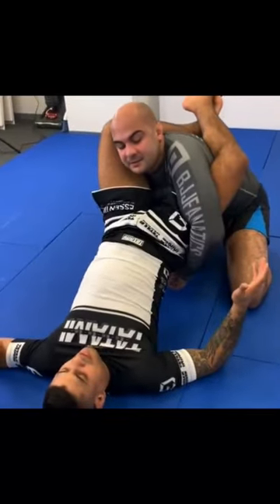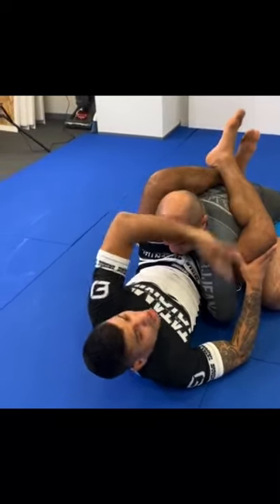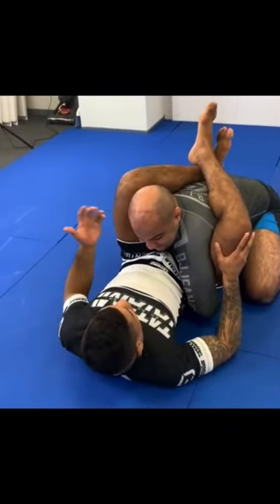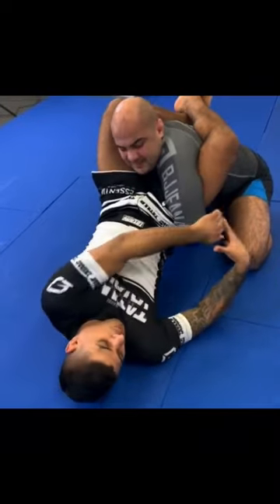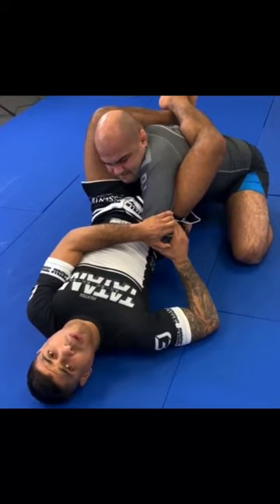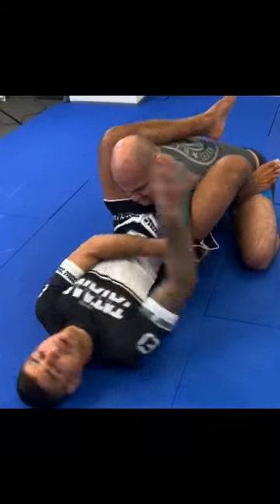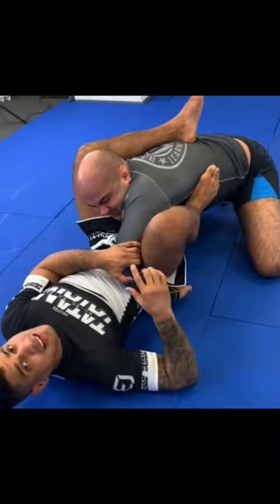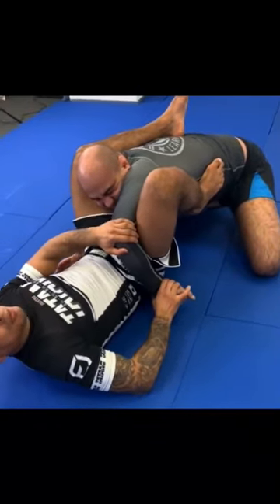Monoplata from Triangle Choke by JT Torres